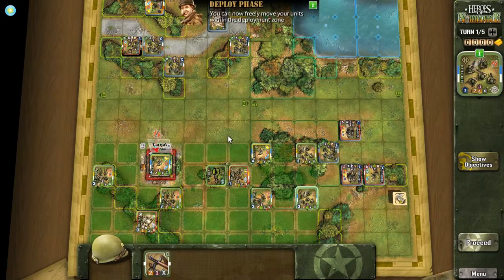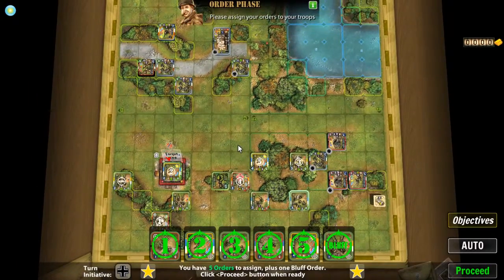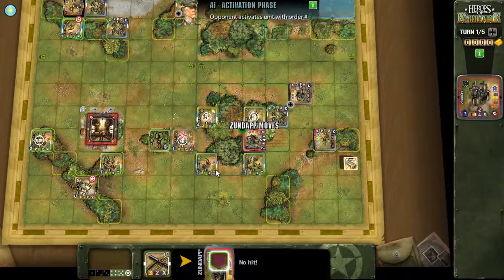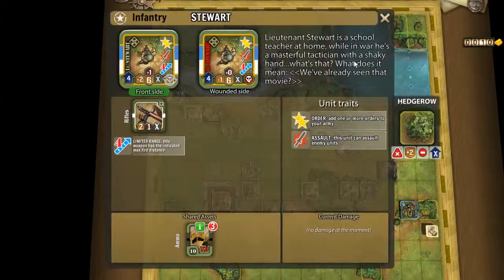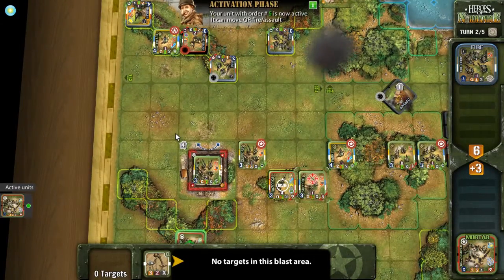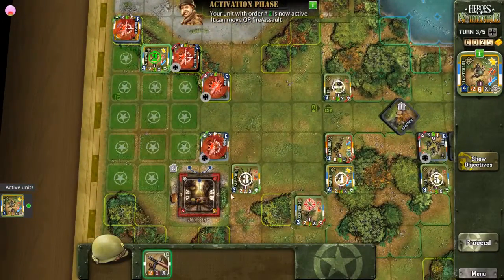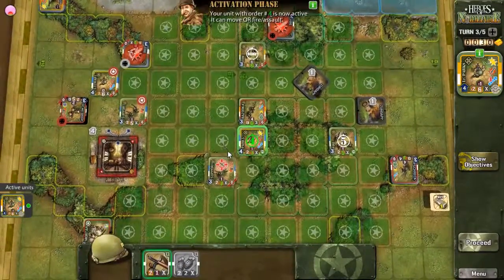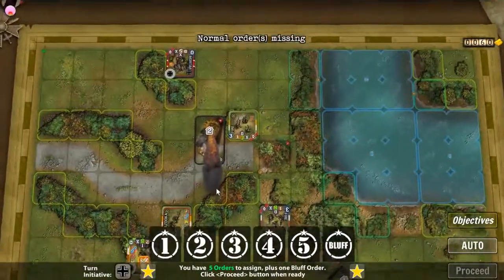Heroes of Normandie - US Rogue Campaign Mission 2 - Rather intense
Taking risks as things get... dicey.

My video recorder bugs out if a recording goes too long so the end of this one is a little screwy. I'll try and fix this for future episodes.